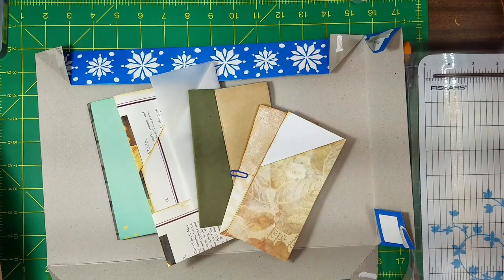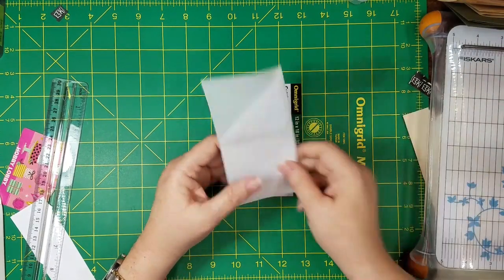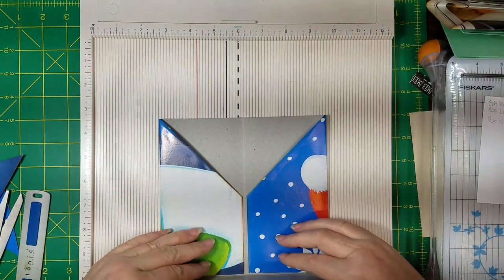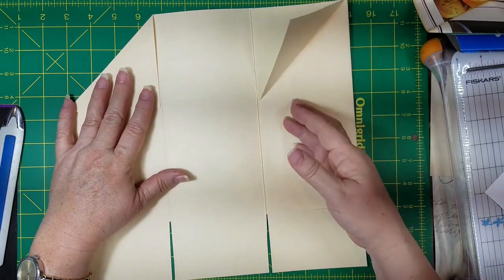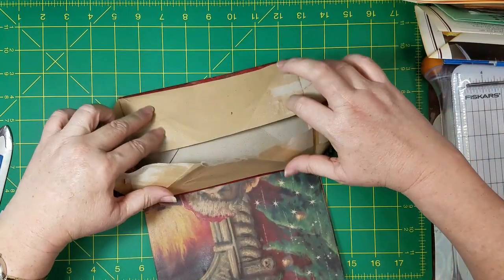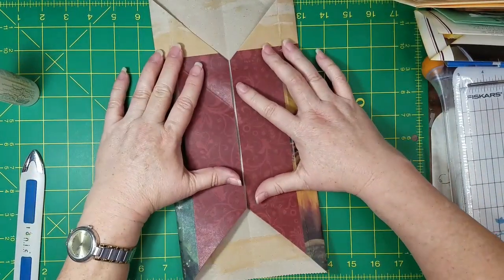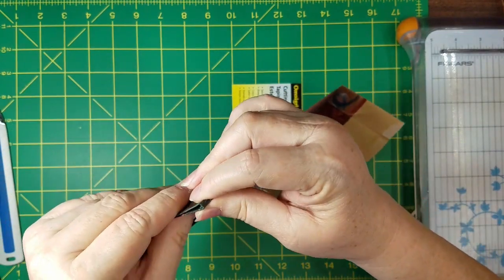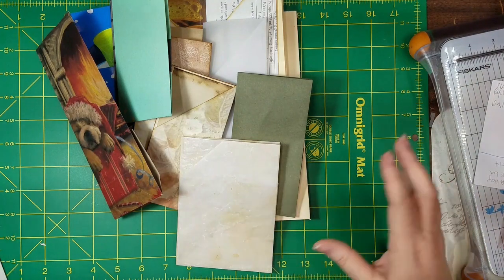Tutorial | Let's Make More Pocket Tucks & Small Journal Covers | Part 2 | Yes & Christmas Ones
A continuation of our Fold Up Pocket Tucks and Small Journal Covers. This time I used Painters Papers, Book Page, Deli Wrap, Vellum, Gift Box Lid, File Folders and a Gift Bag. Yes, there were some "struggles" but but crafting and thinking on the fly ;-) I told you I was gonna fold everything I saw !!**!!